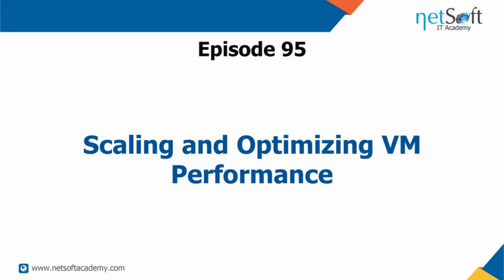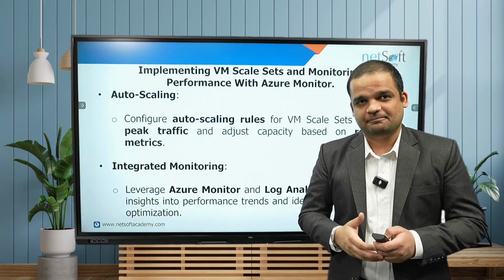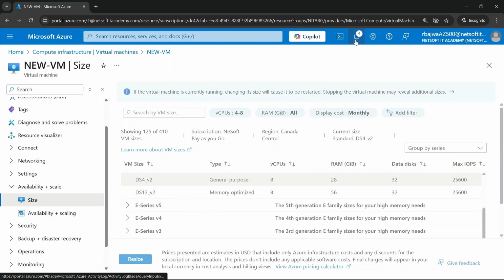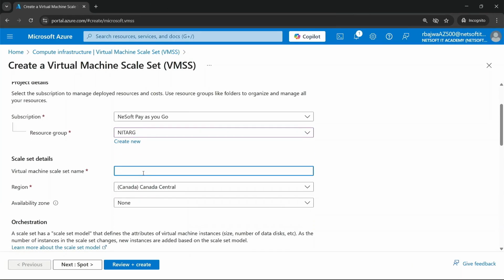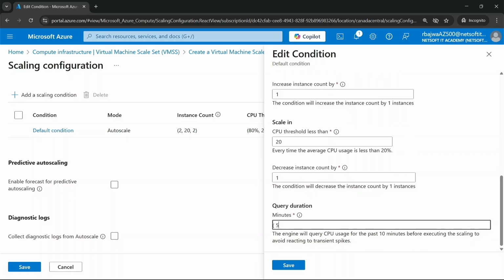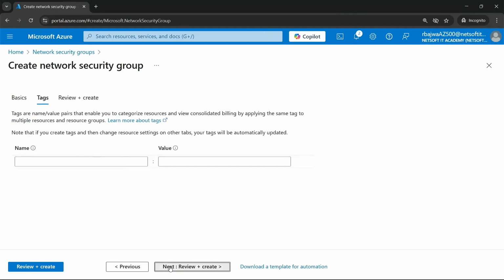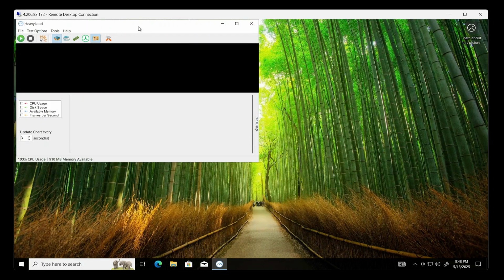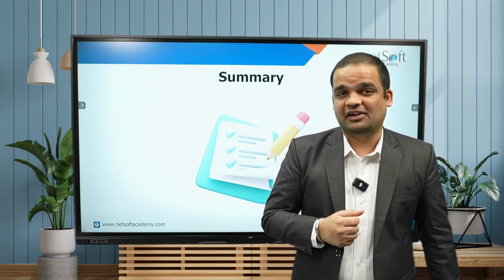Microsoft Azure Administrator - Scaling and Optimizing VM Performance - Episode 95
In this episode we discuss: In Detail about VM Scale Sets and how to monitor and optimize the performance of your virtual machines using Azure Monitor.